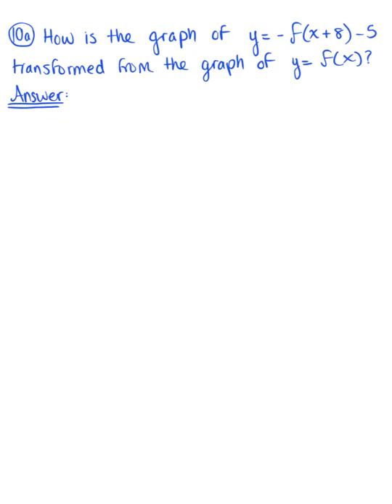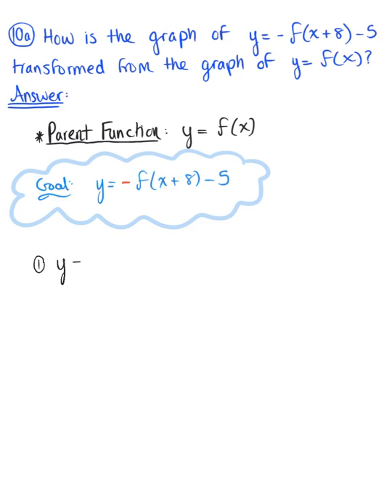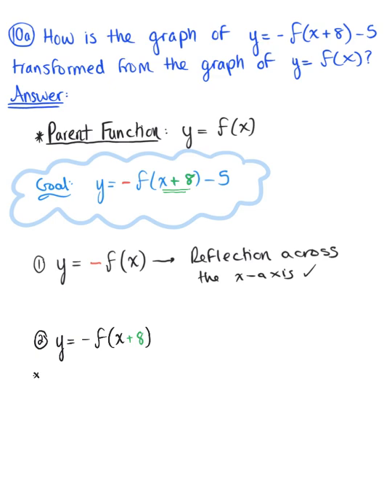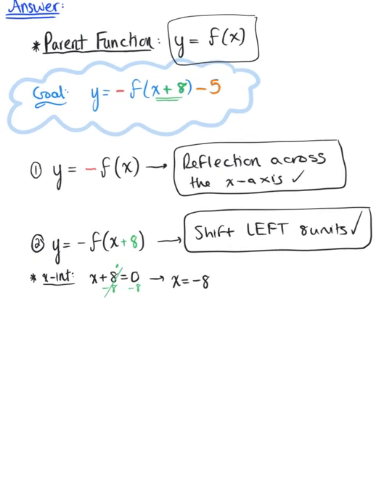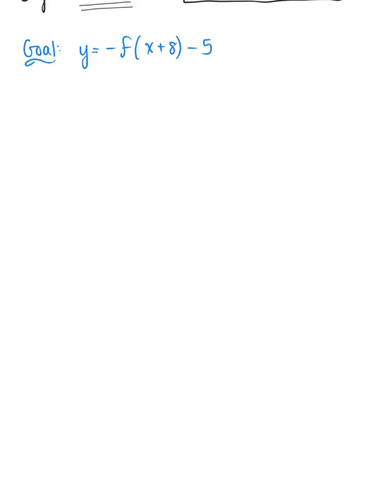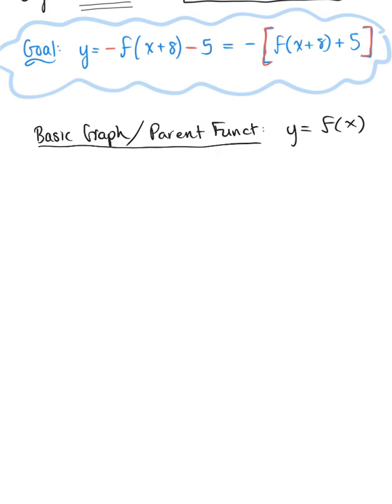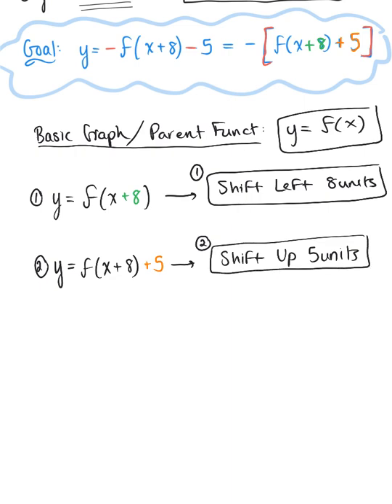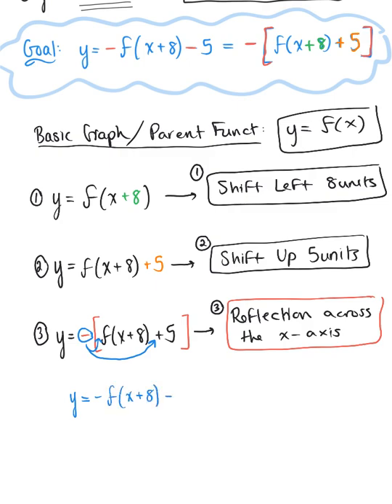Describe the Translations (Example 1)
Describe the translations needed.